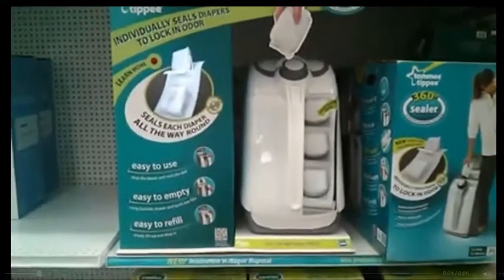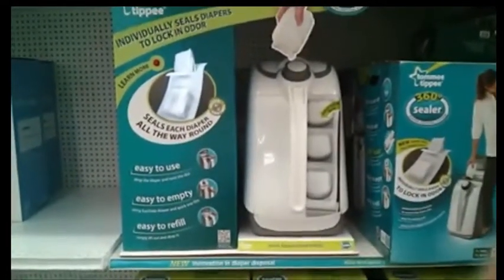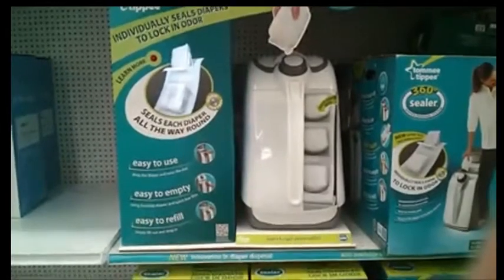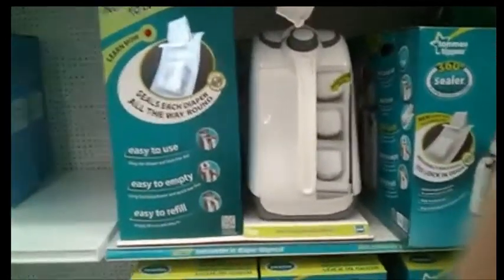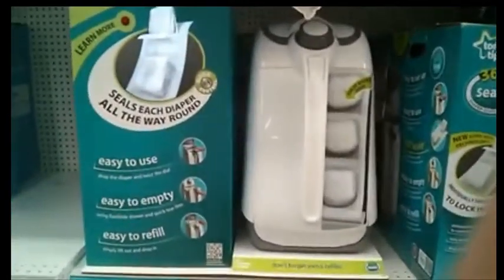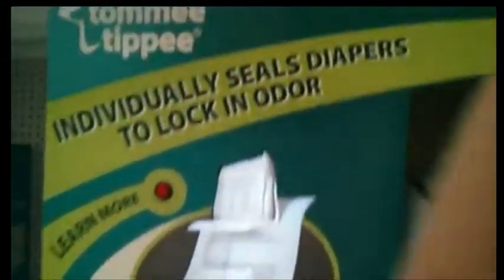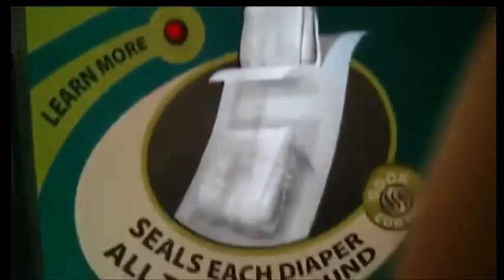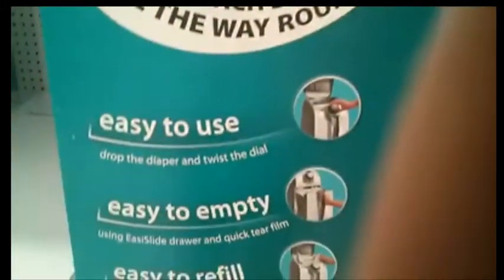Babies R Us Video Diaper Pail